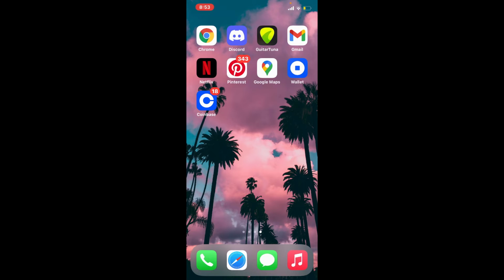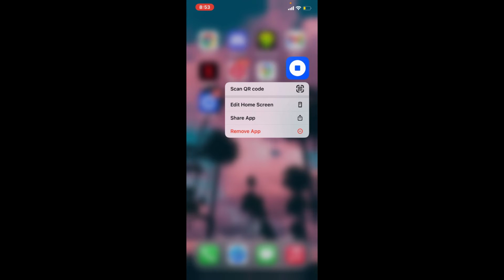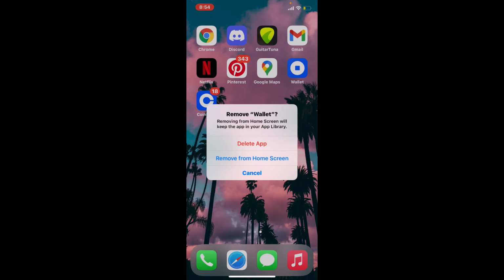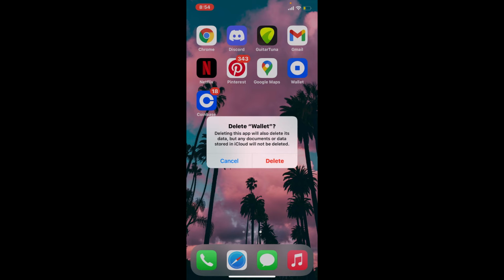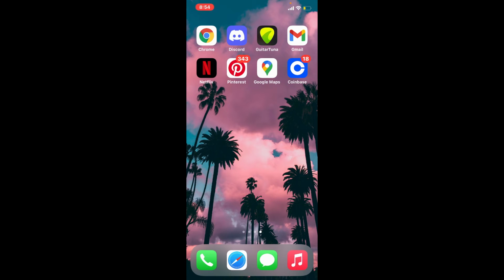How To Delete Coinbase Wallet App on IPhone 2022?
In today's video, I'm going to guide you through how to delete the coinbase wallet application from your iPhone. If you're done using the Coinbase wallet application and you'd like to get rid of it right from your mobile device, then keep watching the video till the end and follow the steps.

in order to delete the coinbase wallet application from your iPhone. Locate the app in the app drawer. Press and hold the app and you should see a pop-up menu. Select Remove App from the list to delete the application entirely from your iPhone. In the pop-up, click the red "Delete app" button.

This is how you can easily delete the Coinbase wallet application from your iPhone in the future. If you want to get the application back again, you'll need to go ahead and download it from your app store. I hope the tutorial was helpful to you.

0:29 Delete Coinbase Wallet App
1:03 Outro

All the video tutorials shown or described on this Channel is for education and information purpose to the users facing problem with their daily banking or crypto topics. In case of any copyright material found on the video, do stay in contact to us through Youtube.